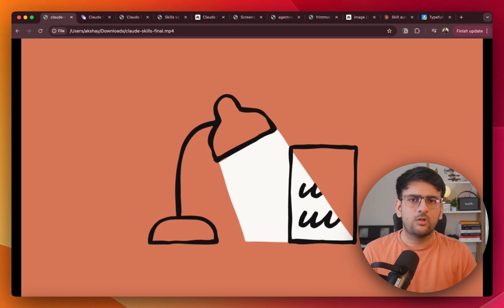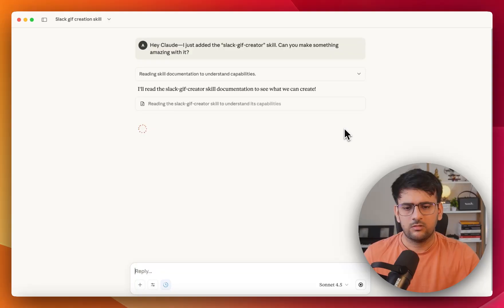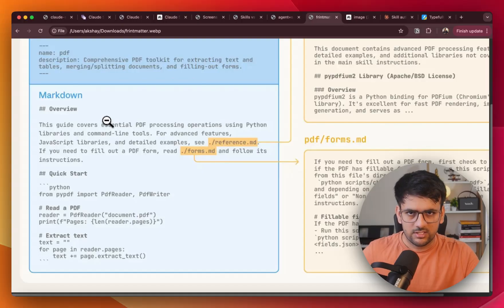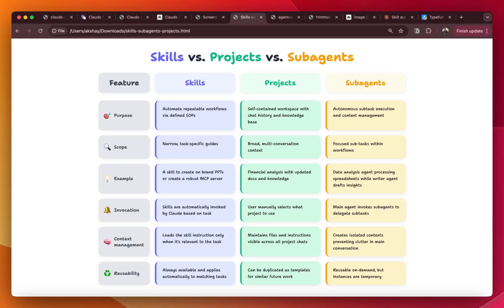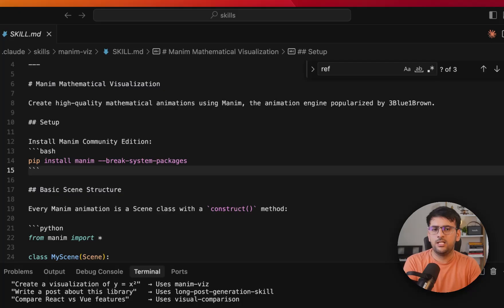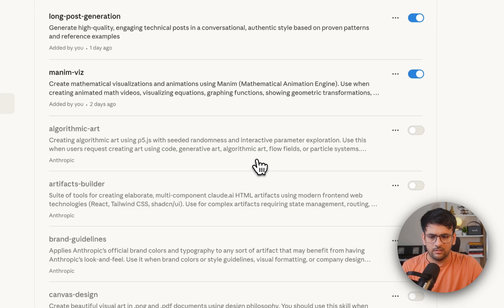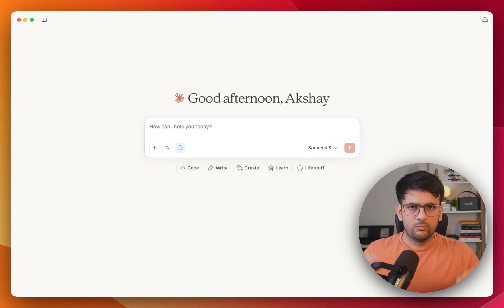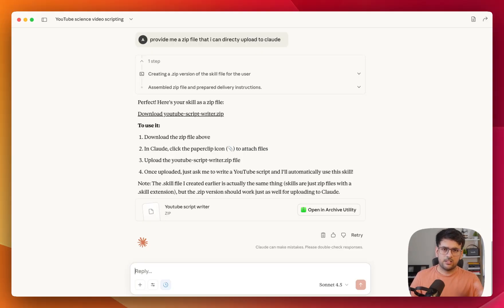The Only Claude Skills Guide You Need (Beginner to Expert)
Claude Skills might be the biggest upgrade to AI agents so far!

Some say it's even bigger than MCP.

I've been testing skills for the past 3-4 days, and they're solving a problem most people don't talk about: agents just keep forgetting everything.

In this video, I'll share everything I've learned so far.

It covers:
00:00 The core idea (skills as SOPs for agents)
02:28 Where skills fit in
03:13 Skills vs. MCP
03:36 Anatomy of a skill
04:48 How skills manage large context
05:39 Skills vs. Projects vs. Subagents
06:55 Building your own skill
12:04 Automatically writing new skills

Skills are the early signs of continual learning, and they can change how we work with agents forever!